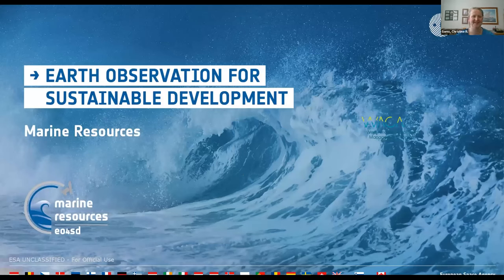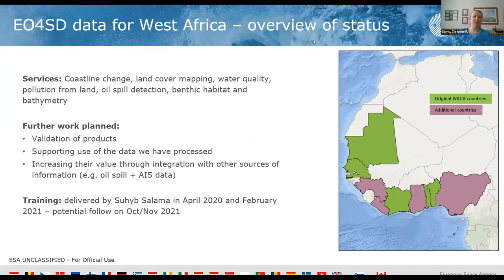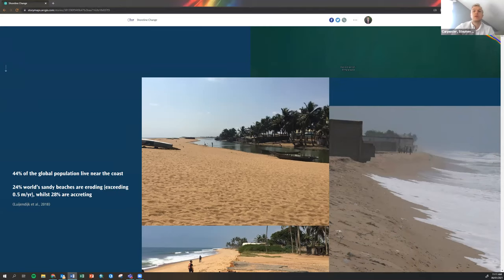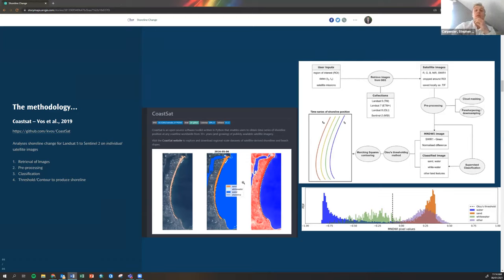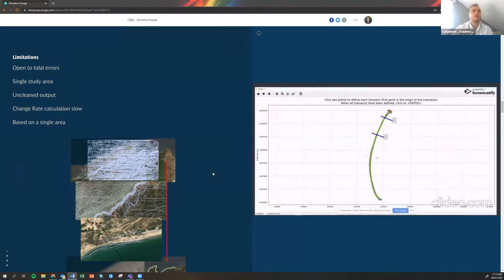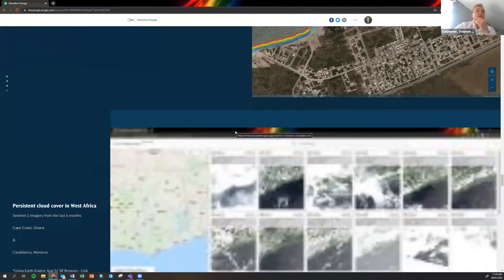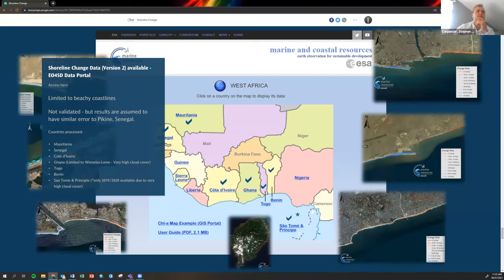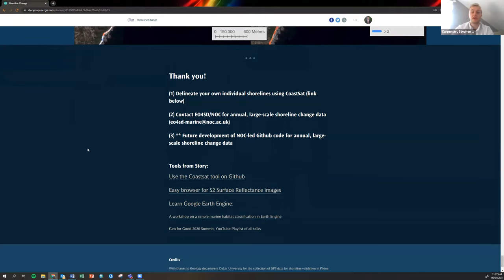EO4SD Webinar 1 Shoreline Change (English)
This is the first webinar from a series based on the services distributed by the EO4SD project. Presented by: Stephen Carpenter, Christine Sams